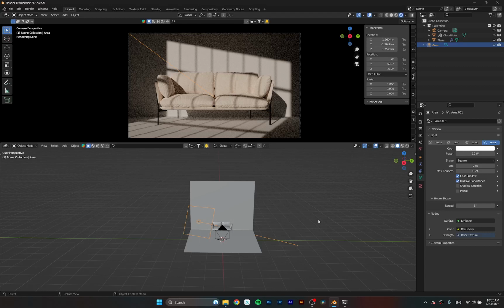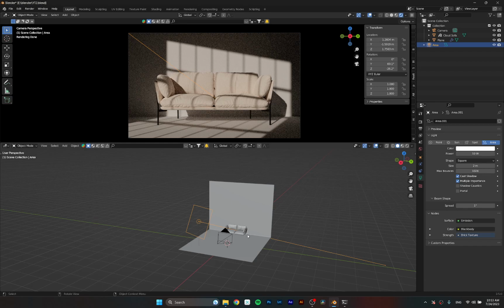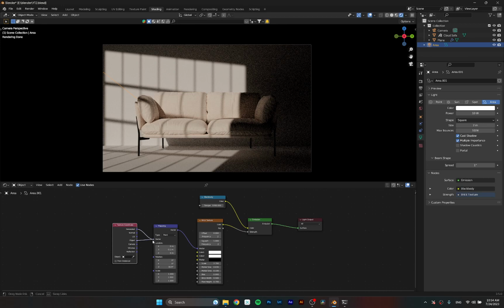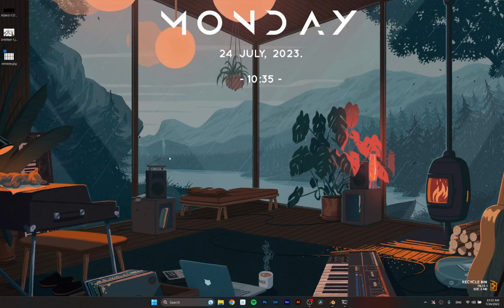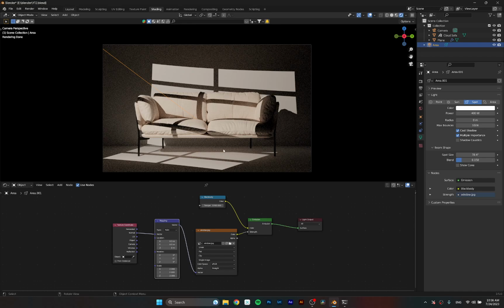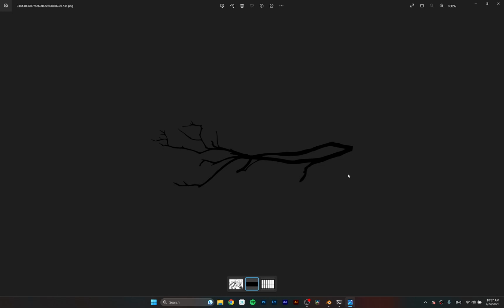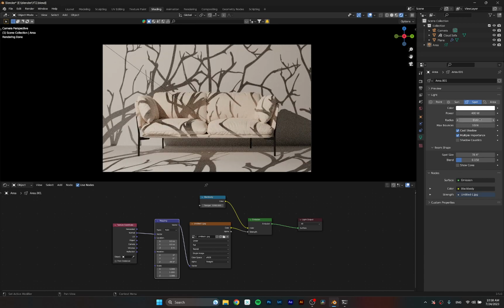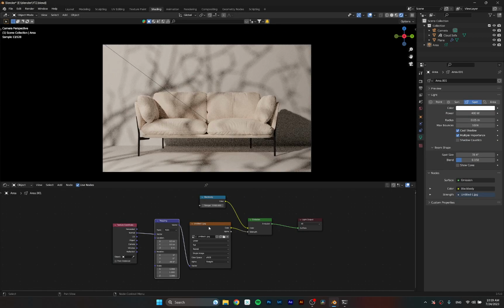Image textures on Lights?! - Blender lighting tutorial- Blender light textures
In this video we are going to talk about a very common problem with nodes in area lights and we can do about it, how to use spot lights and how to add image textures to our lights in blender.